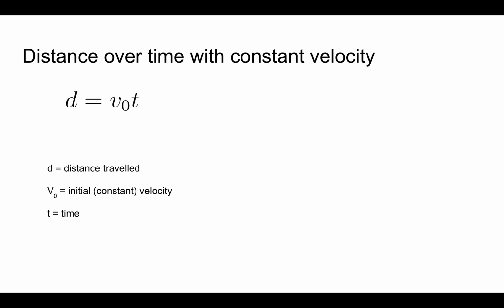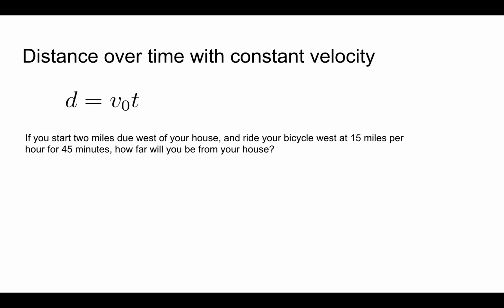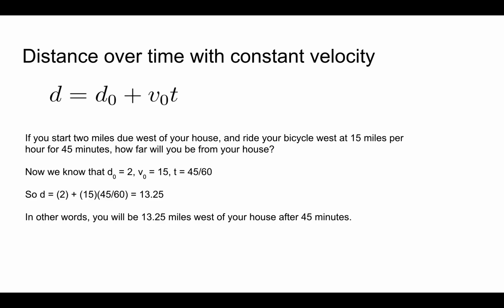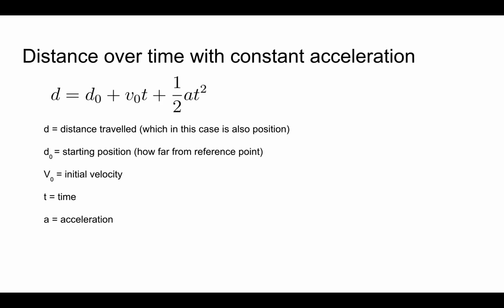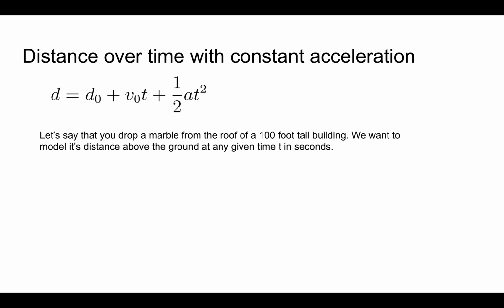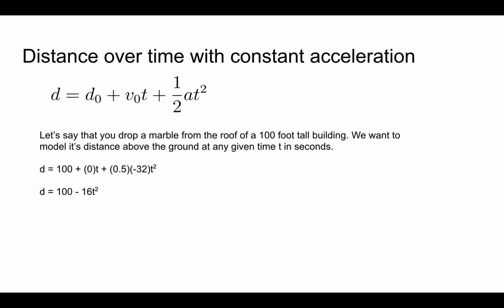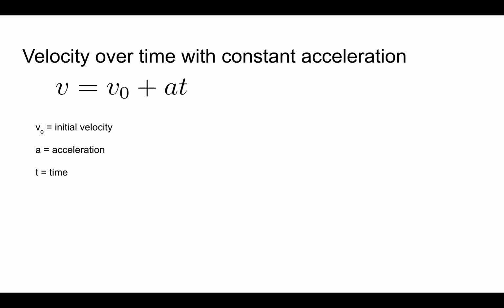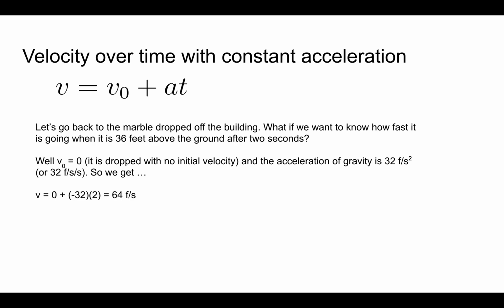Modeling Linear Motion, Intro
The cases of linear motion with constant velocity and with constant acceleration.